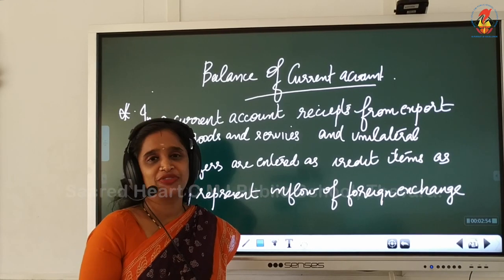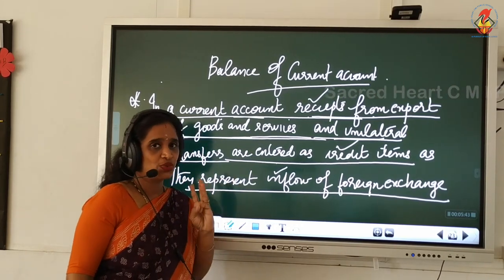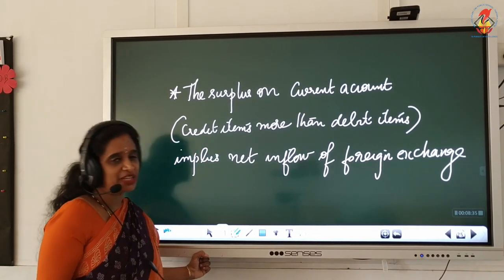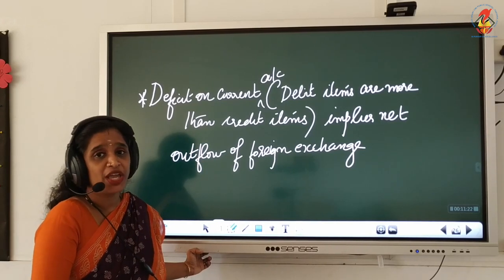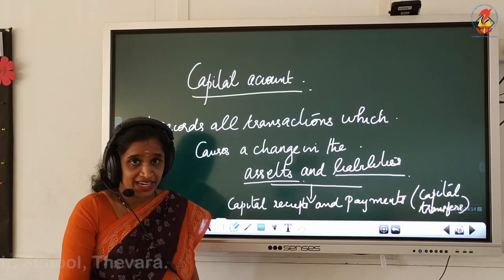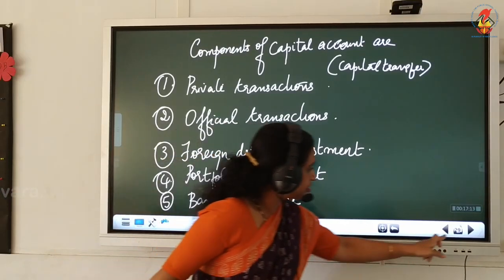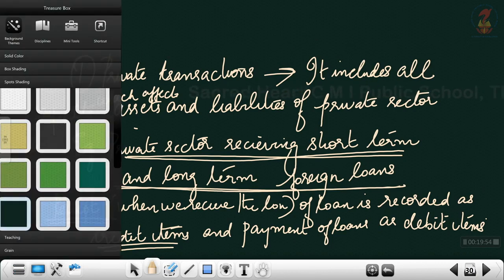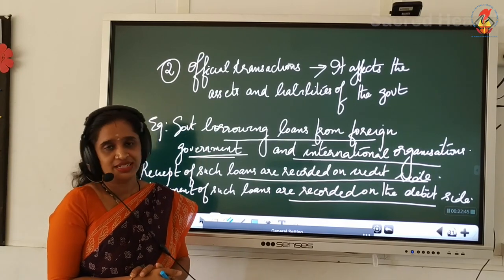Eco12 Part A Chapter 05 Balance of Payment and Foreign Exchange Video 05